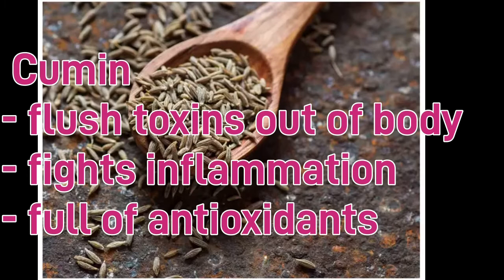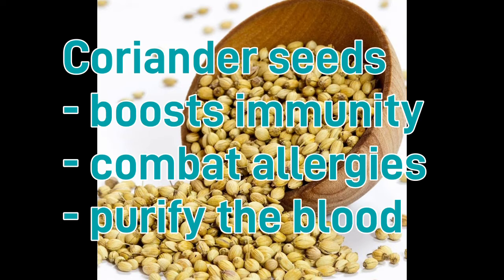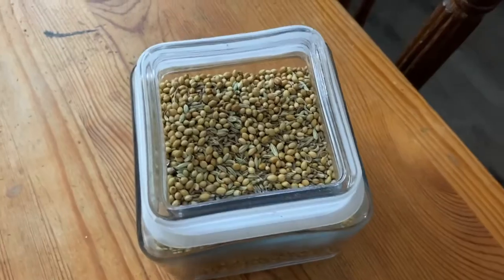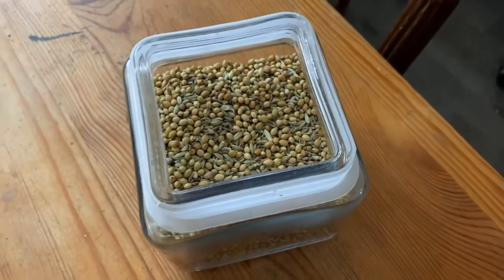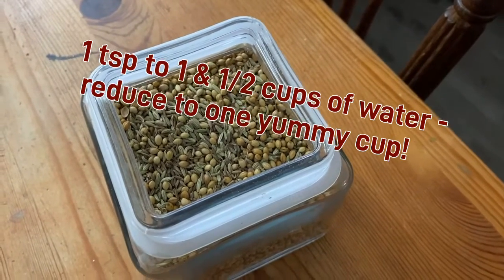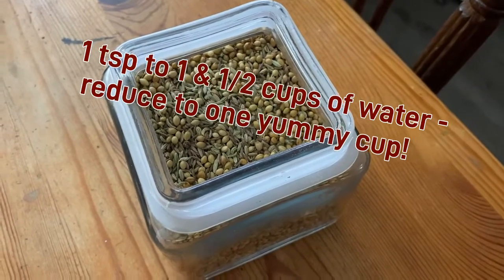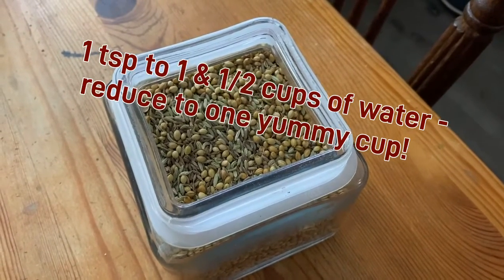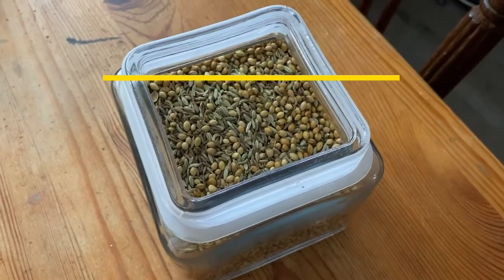CCF Tea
An easy digestive tea for a happy belly!